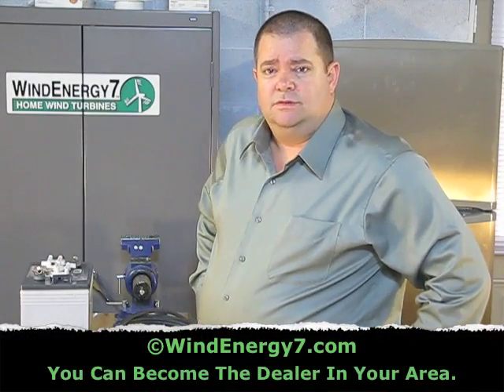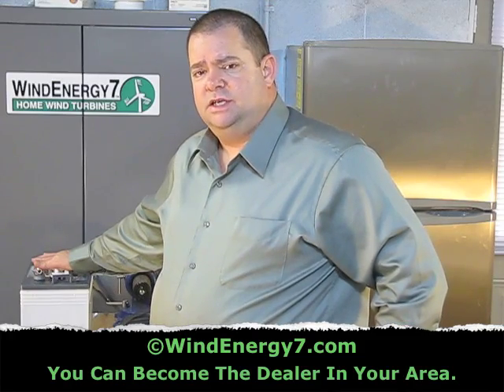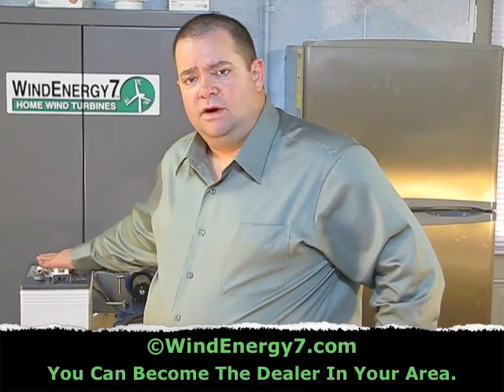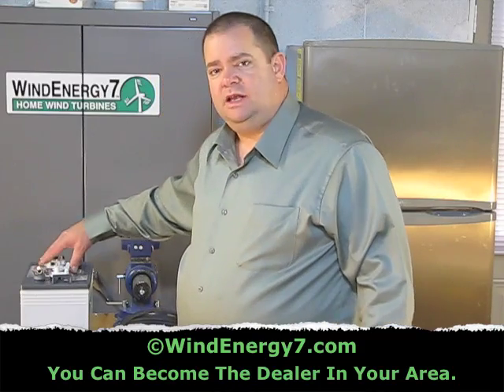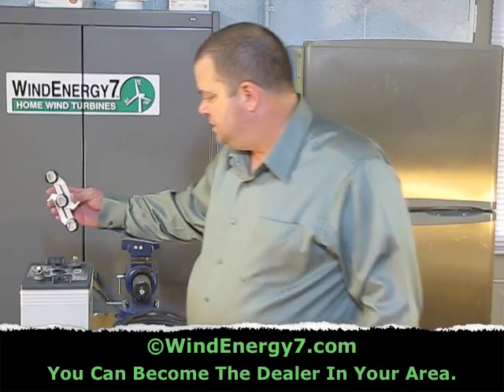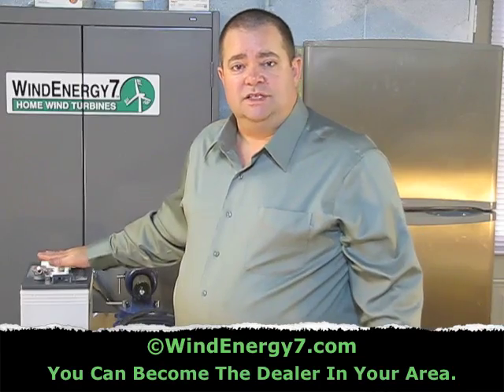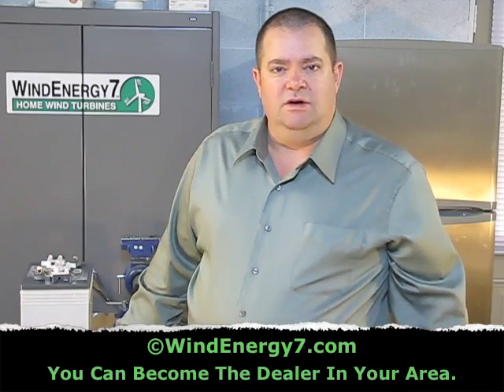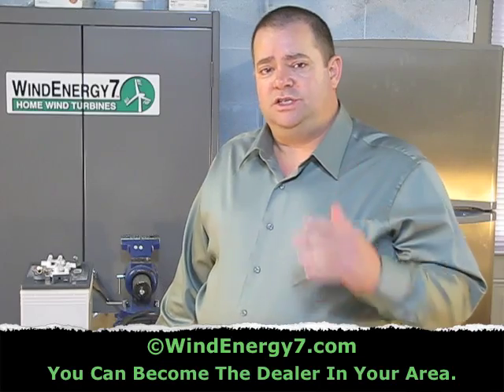Solar Training Turbine Training 2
- - Want Solar Training? Through our dealer and installer Solar Training Turbine Training program, we are creating NEW GREEN JOBS from coast to coast across the US.

RoofMill™ Rooftop Wind Turbine is the first home wind turbine kit. Invented by WindEnergy7 LLC, an Ohio manufacturer who is creating green jobs from California to New Jersey. The systems feature a patented roof mounting mehod and apparatus that is exclusive to WindEnergy7 and their nationwide network of dealers and installers.

WindEnergy7 LLC is an American manufacturer of small wind energy products, Home Wind Turbines. Based in Ohio the company sells systems to US, Canada, and now into European markets. We are the inventor of The Home Wind Turbine Kit. We have a growing network of dealers and installers we are training, installations across North America from Hawaii to Massachusetts. Customers find the kits to be easy to learn and understand. Many customers have found it easy to become customer/dealers. They are able to do this with no further investment and they see how easy people are to get interested.

Through our dealer and installer training program, we are creating NEW GREEN JOBS from coast to coast across the US.